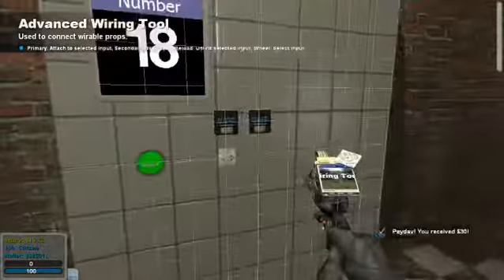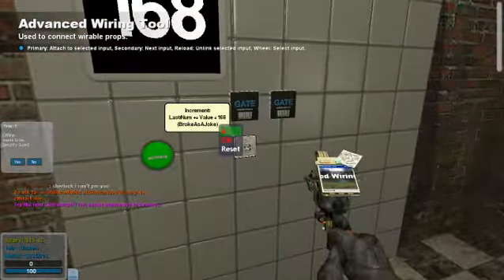BSRP Wiremod With Broke - Incrementor Part 2